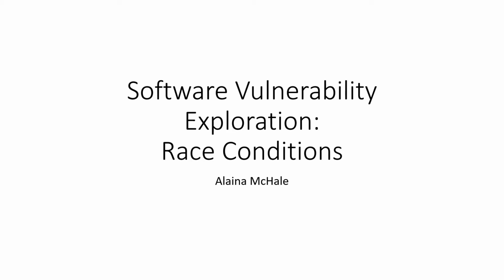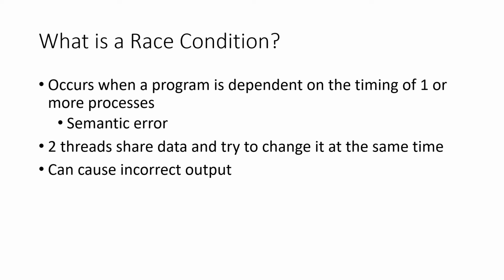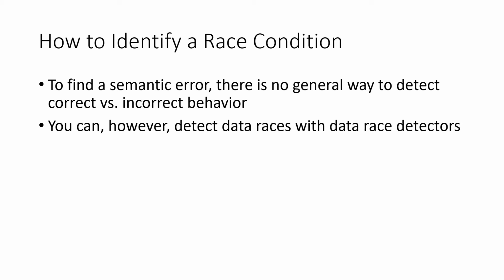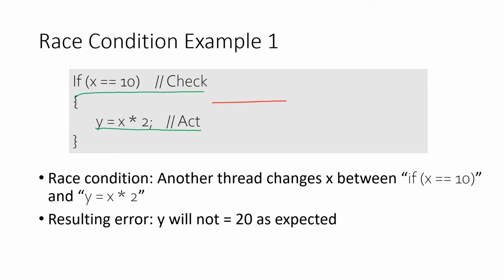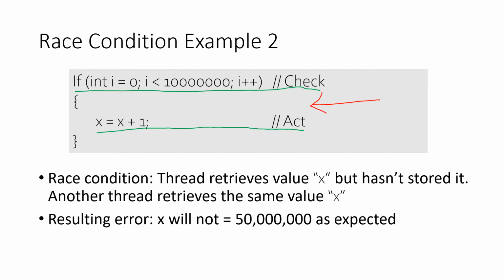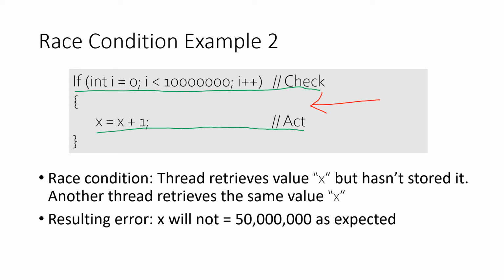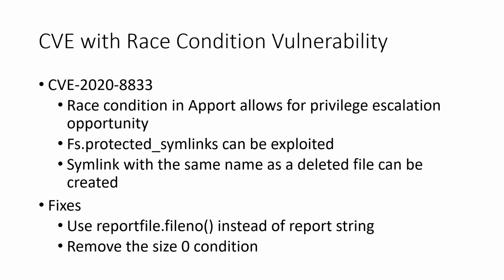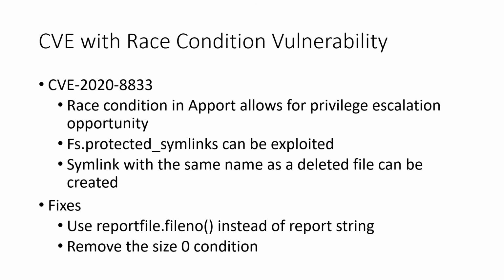Software Vulnerability Exploration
Race condition deep dive